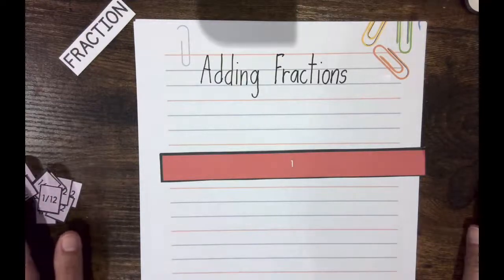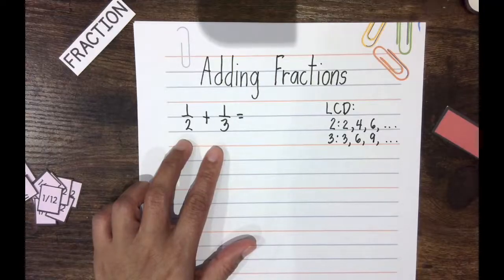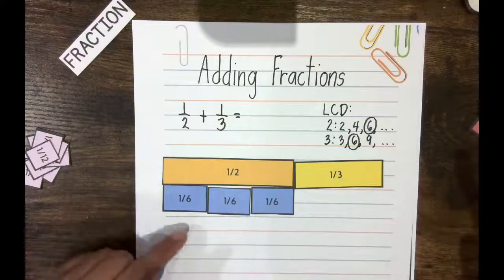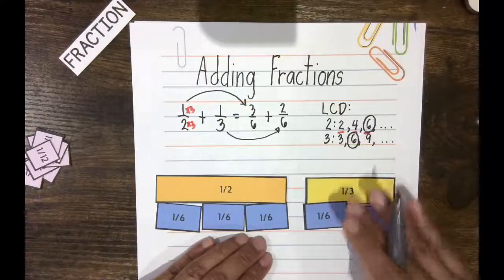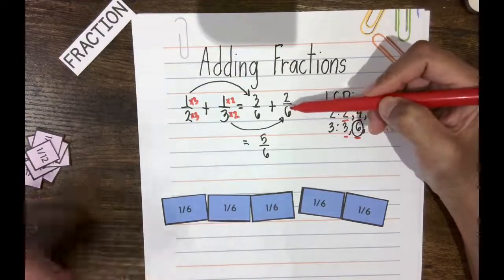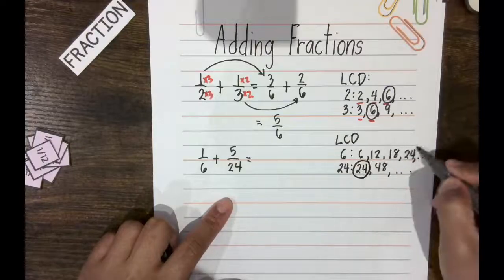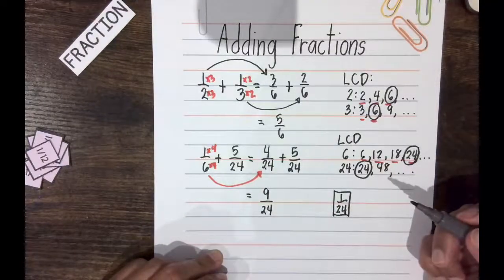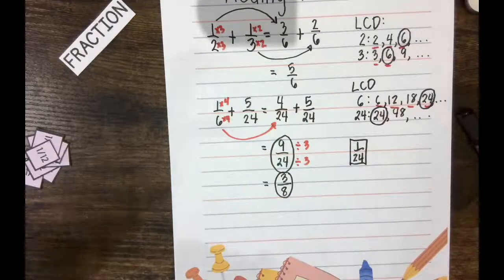How to Add Fractions (Different Denominators) || Adding Fractions Explained Part 1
Adding fractions with different denominators doesn’t have to be tricky! In this step-by-step tutorial, you'll learn the easiest way to add fractions with unlike denominators, using simple methods to find the least common denominator (LCD), convert fractions, and add them correctly.

🎯 What You'll Learn in This Video:
✔️ How to find a common denominator
✔️ Converting fractions to have the same denominator
✔️ Adding and simplifying fractions
✔️ Quick tips to make adding fractions easy

📚 Perfect for:
✅ 5th & 6th-grade students
✅ Middle school math learners
✅ Anyone struggling with fractions